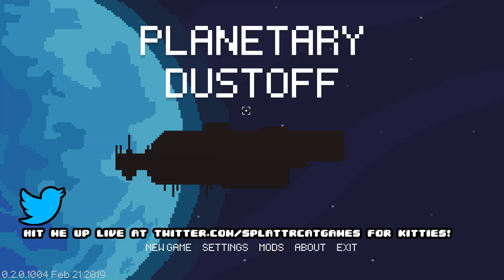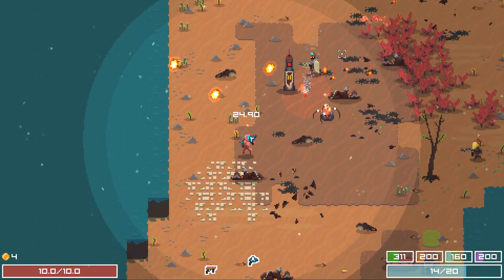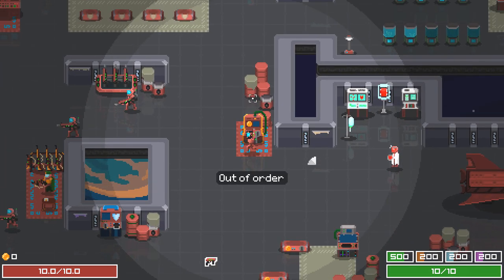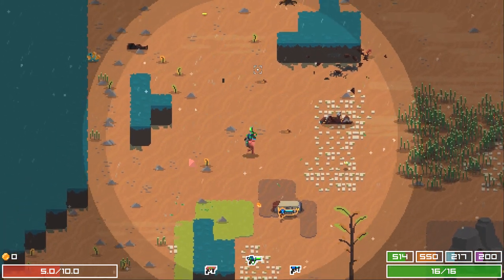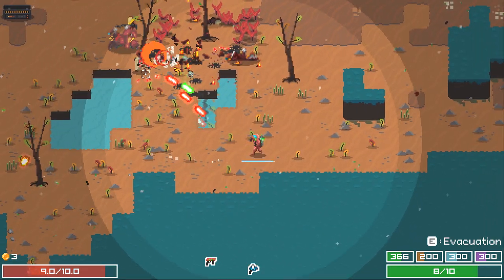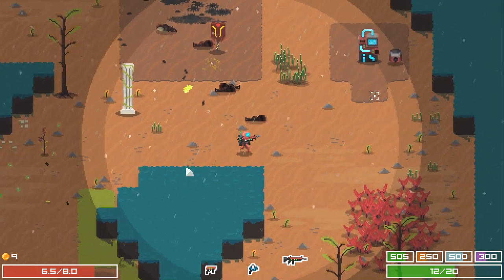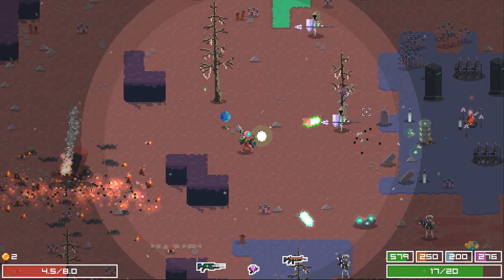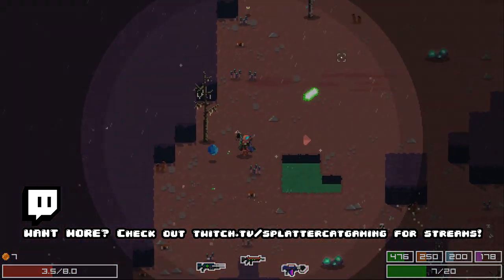Planetary Dustoff - Top Down Base Upgrading Roguelike Shooter!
Planetary Dustoff Gameplay with Splat! Let's Play Planetary Dustoff and try out a new roguelike where you'll square up with enemies galore while trying to hunt a new planet for humanity to colonize!